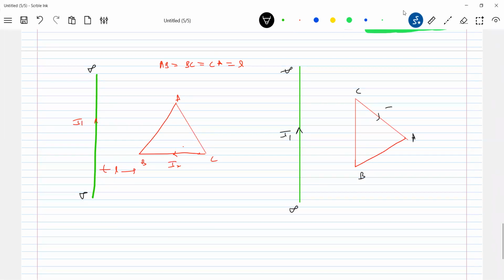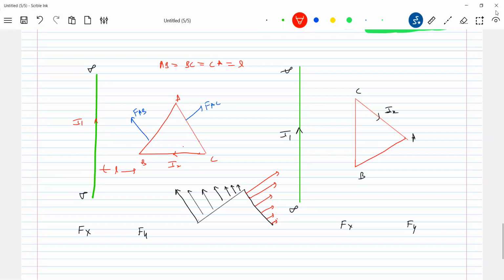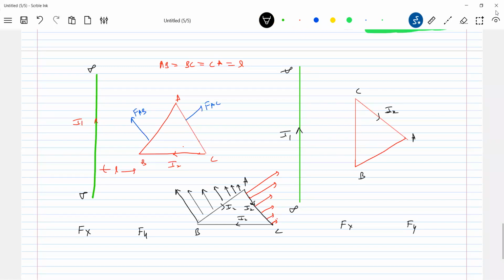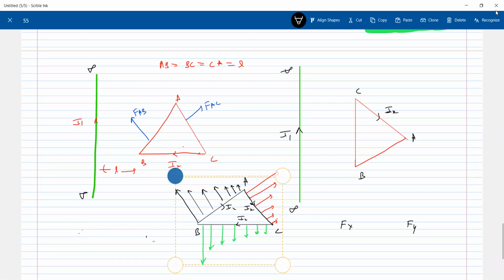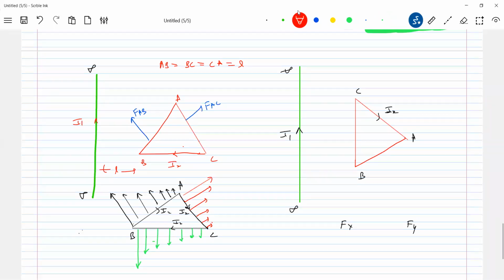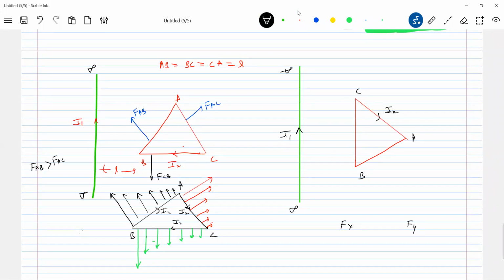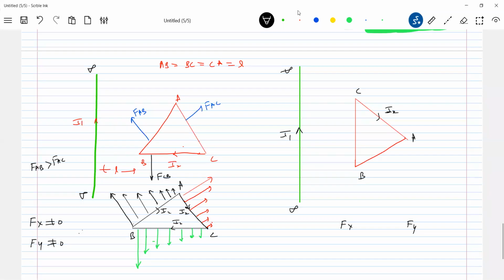6) An equilateral triangular loop carrying current I₁ is kept near to a current carrying long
wire I₂ as shown in the figure. Find the magnetic force acting on a loop